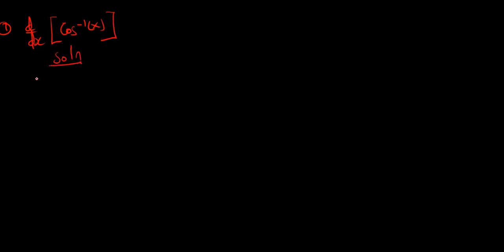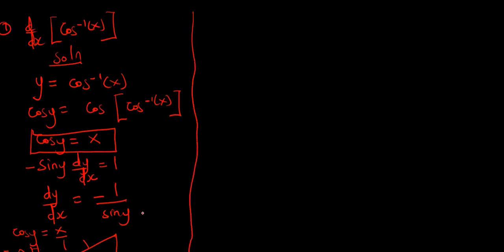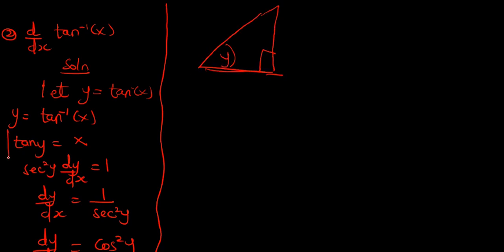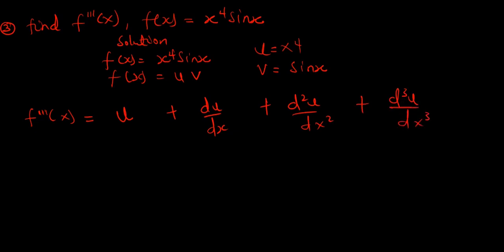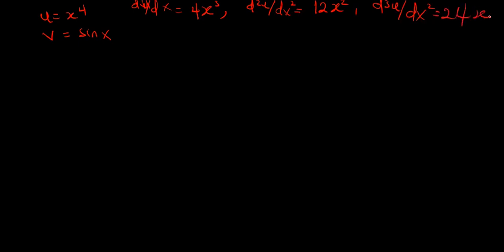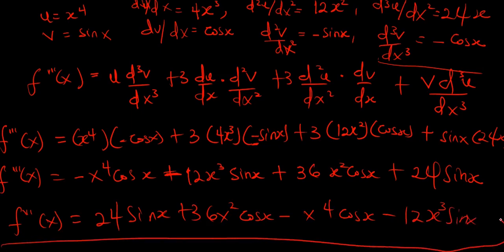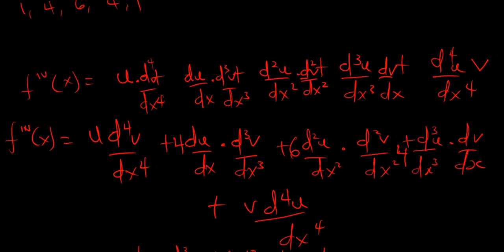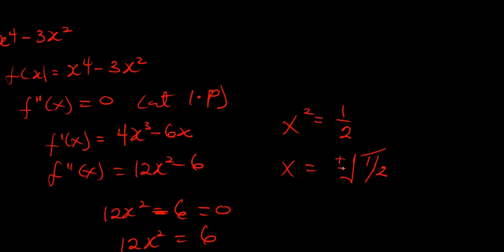Ep8 Combined Exams questions and Solutions of differentiation.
Solutions to some selected calculus questions